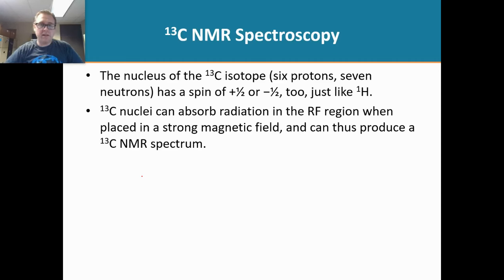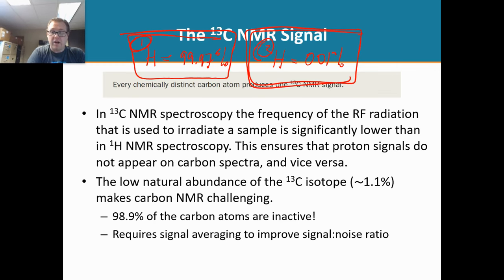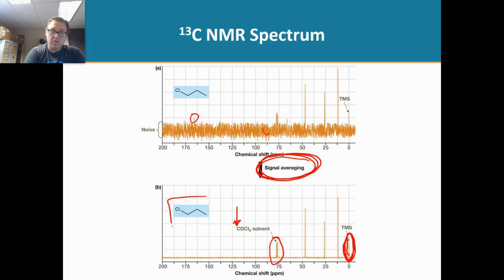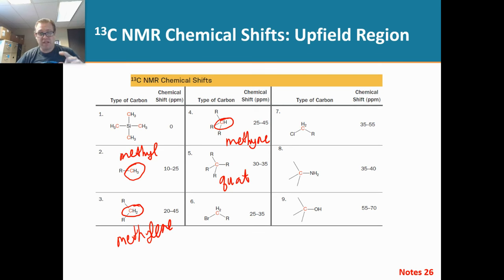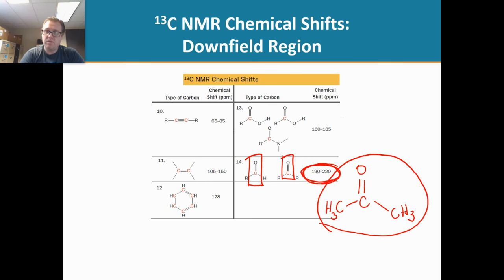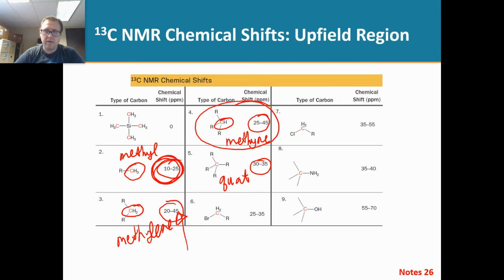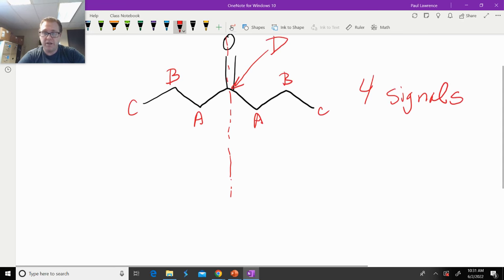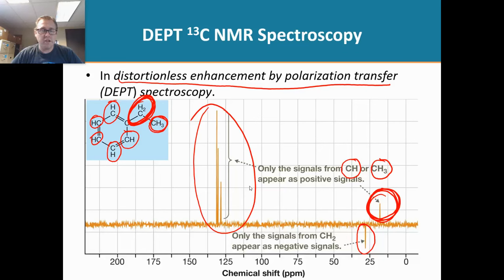NMR Part 16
Quick correction to this video!
I mistakenly said that deuterium isn’t NMR active. That was incorrect — deuterium is NMR active. Here’s why:

A nucleus is NMR active if it has a nonzero nuclear spin. A simple rule of thumb is:

If a nucleus has an odd number of protons, it’s NMR active.

If it has an odd number of neutrons, it’s NMR active.

If it has both protons and neutrons even, it’s usually not NMR active.

Let’s look at some examples:

¹H (proton): 1 proton, 0 neutrons → odd protons → NMR active.

²H (deuterium): 1 proton, 1 neutron → both odd → NMR active.

¹³C: 6 protons, 7 neutrons → odd neutrons → NMR active.

¹²C or ¹⁶O: even protons and even neutrons → not NMR active.

So why do we use deuterated solvents in proton NMR?
Even though deuterium is NMR active, it resonates at a completely different frequency than normal hydrogen (¹H). That means the solvent signals won’t overlap with the proton signals we’re interested in.

So the correction is: deuterium is NMR active, but we choose deuterated solvents because their signals don’t interfere with ¹H NMR.
Hello Viewers,

Best,
Dr. P